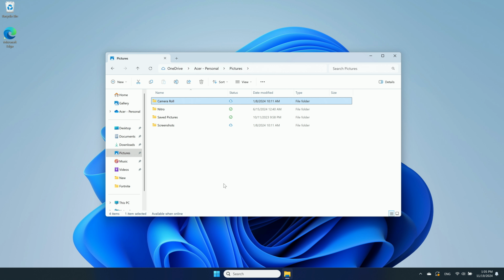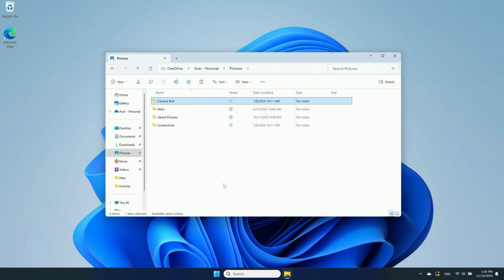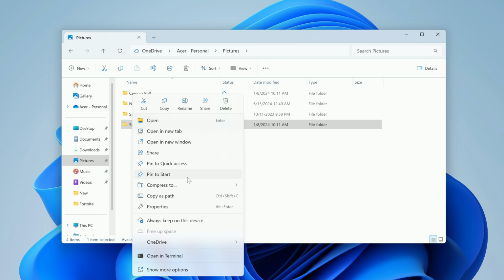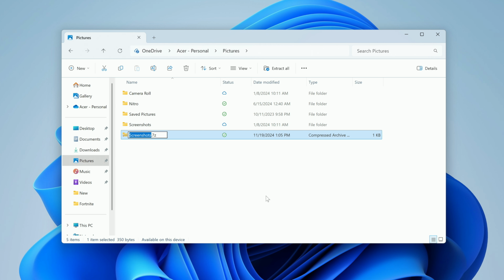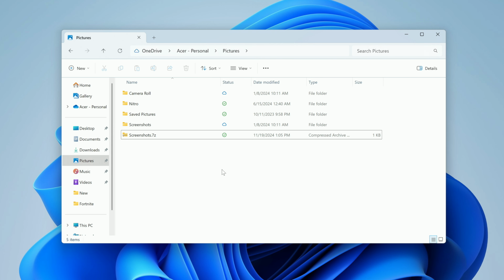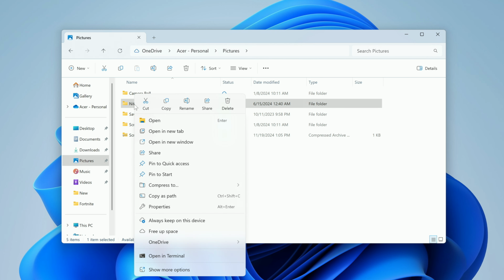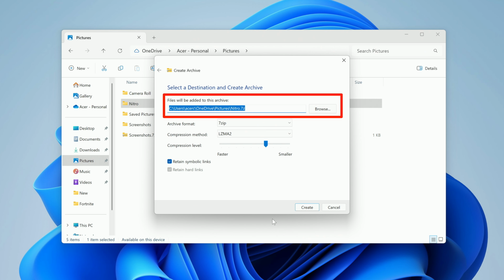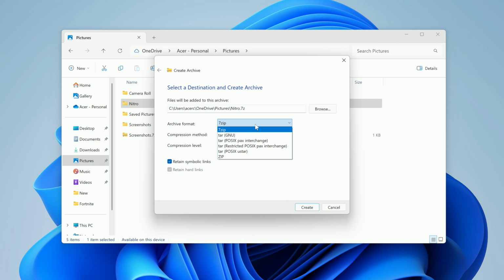Windows 11 24H2 - How to Compress to 7zip and TAR